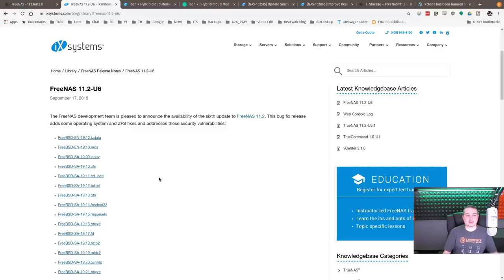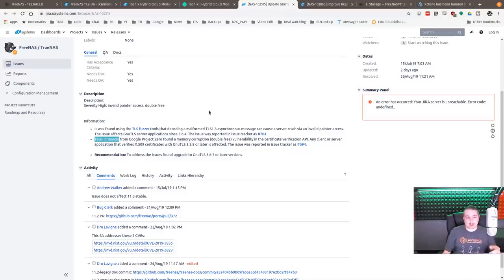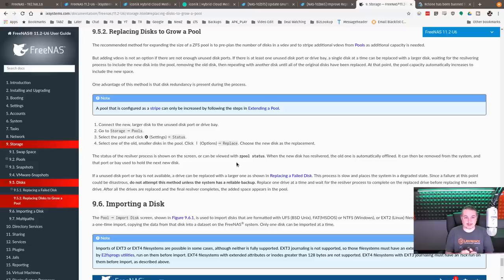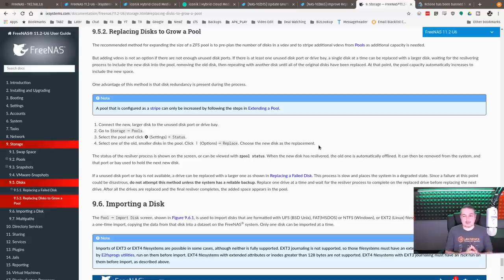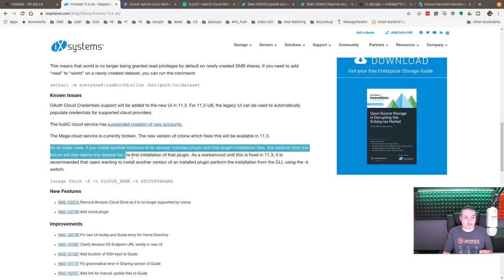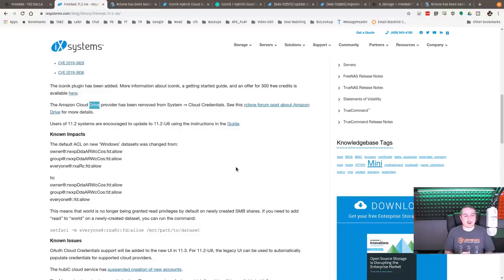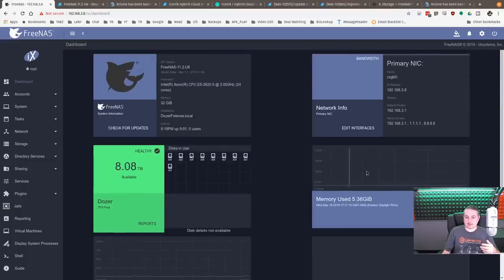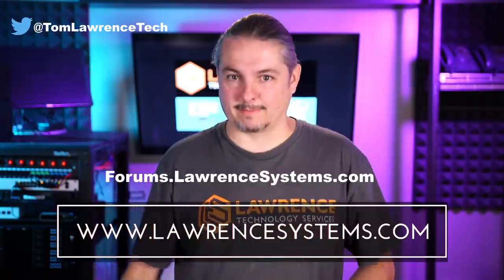FreeNAS Update 11.2-U6